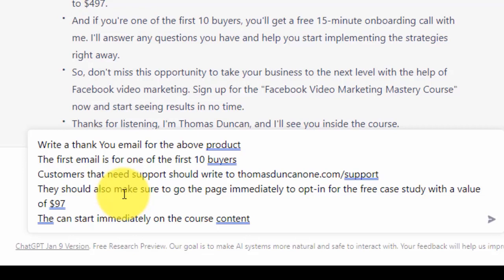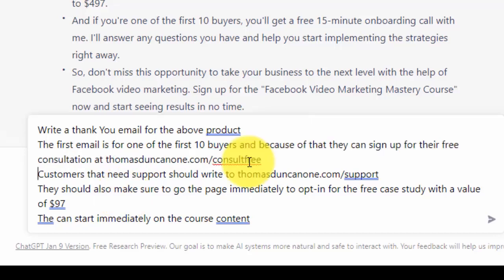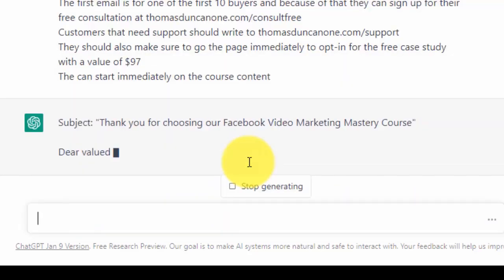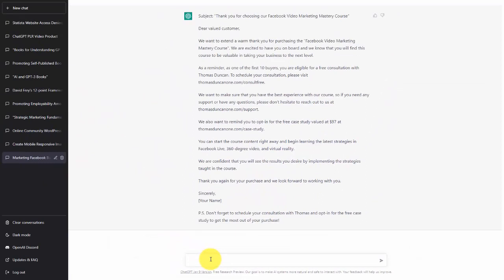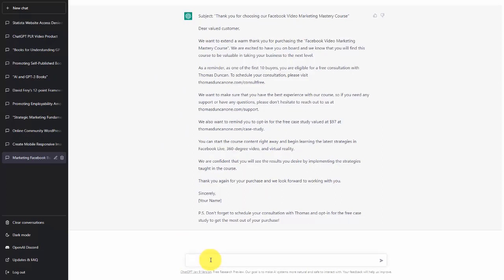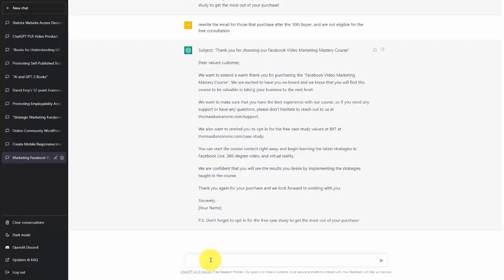0015 ChatGPT Write a Welcome E Mail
0015   ChatGPT   Write a Welcome E Mail

Do you want to make a good impression from the very beginning with your new subscribers or customers? ChatGPT can help!

In this video, we show you how to use ChatGPT's artificial intelligence technology to write an effective and personalized welcome email for your subscribers or customers. We teach you how to use this tool to create an email that showcases your brand and speaks directly to your audience.

With the help of ChatGPT, you can generate an email that includes a personalized greeting, a brief introduction of your company and what you offer, and a clear and compelling call-to-action. We also show you how to use the tool to create variants of your email and conduct A/B testing to see which version works best.

Join us in this tutorial and discover how ChatGPT can help you write an effective and personalized welcome email for your subscribers or customers. Don't miss it!